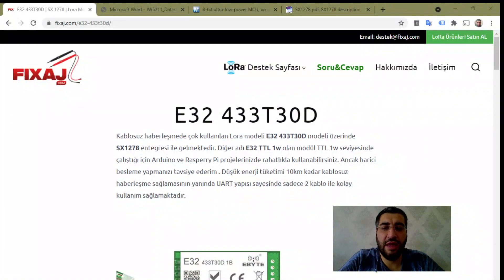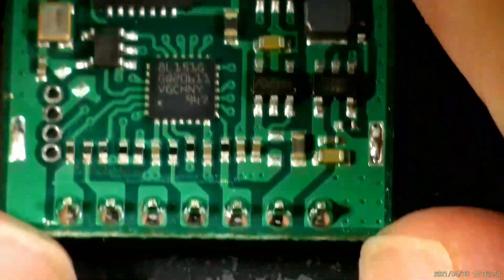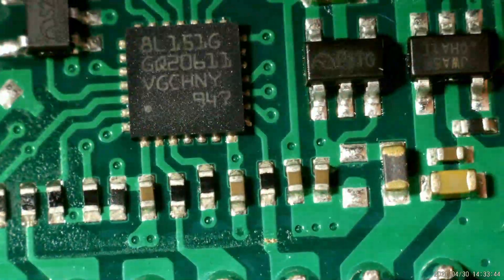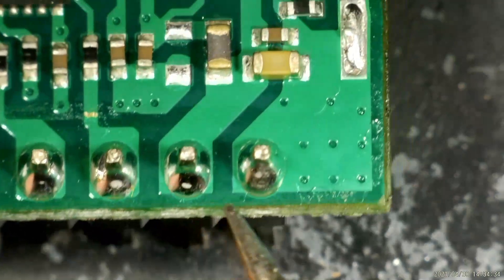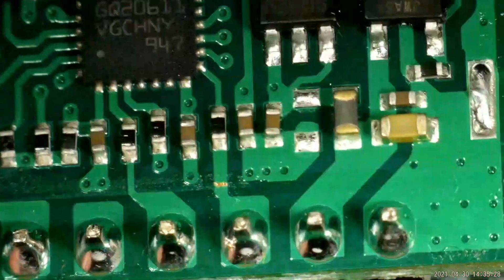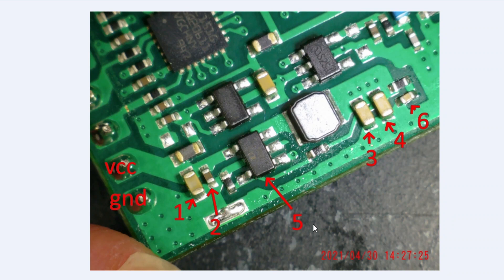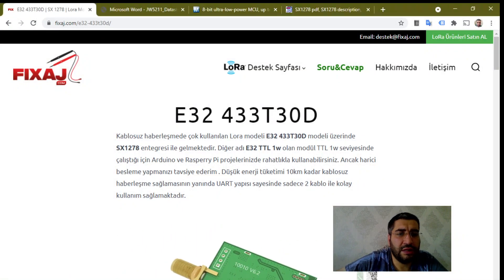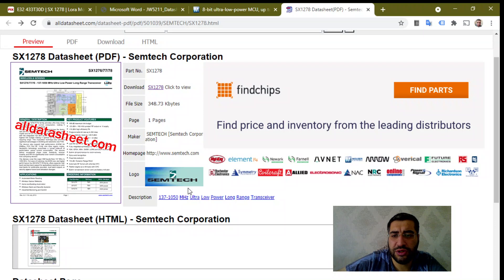What is inside a LoRa module? E32 433T30D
At this video we will examine a lora module under the microscope. Maybe maybe you wondered, what is under the hood

Hangi ürünleri Alacağınızı bilmiyorsanız Uzman Setini öneririm

Saygılarımla